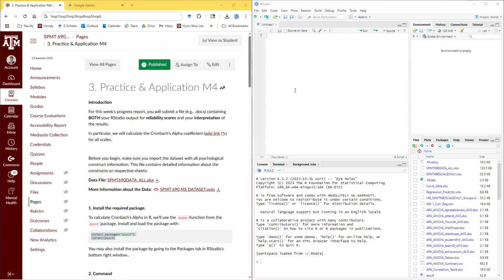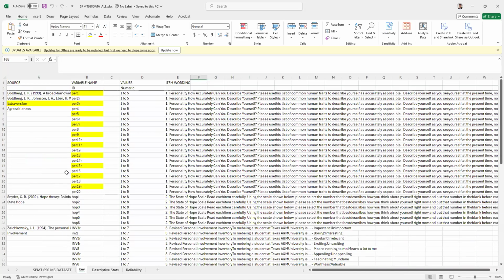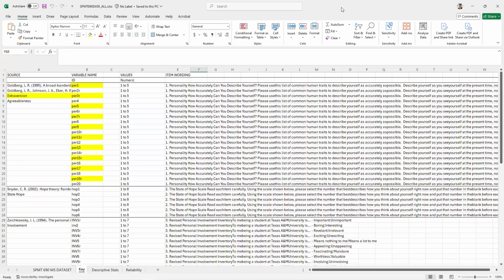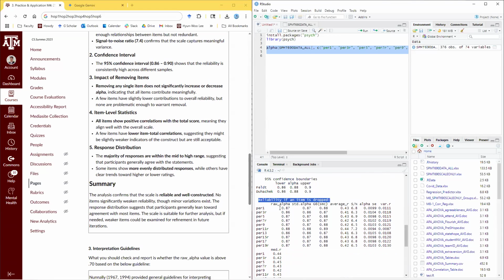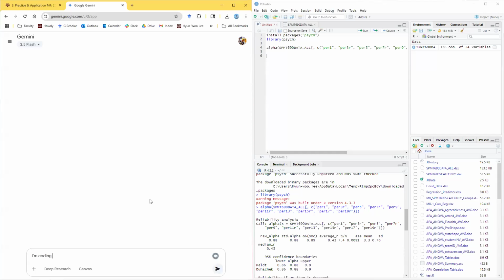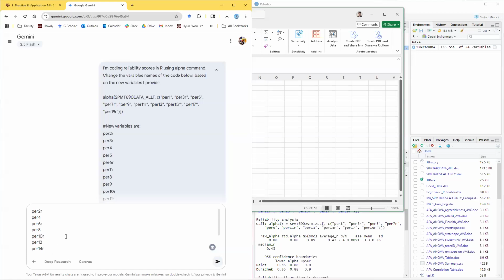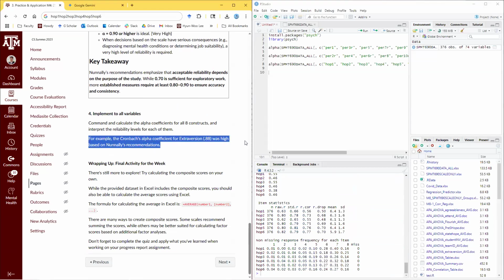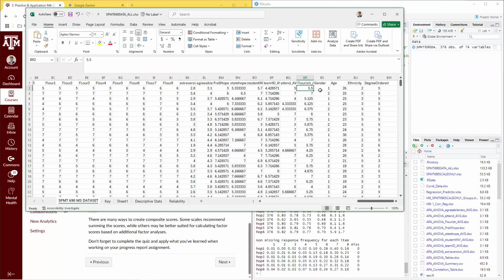2. Calculating Reliability Scores in RStudio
Demonstration to help class assignment

*Rules of thumb are not gold standards! You'd learn more about this if you took statistics classes. As this is a more applied class, we'll use them for convenience in our assignments.